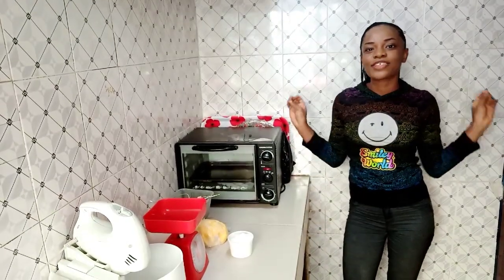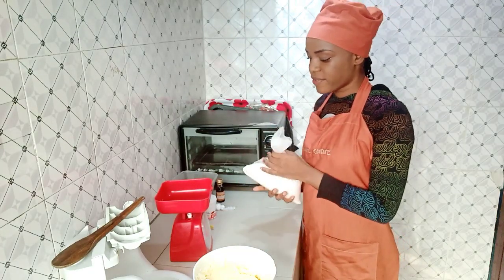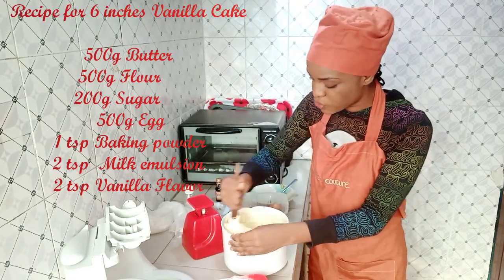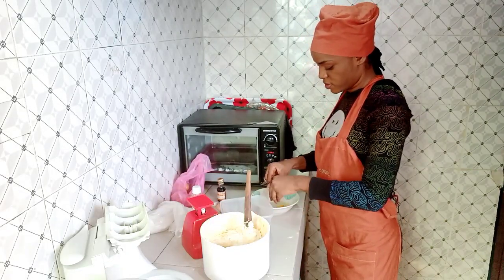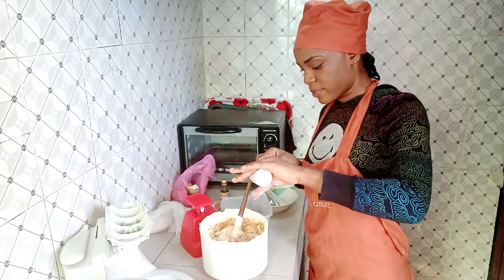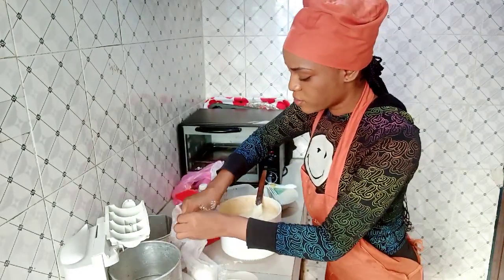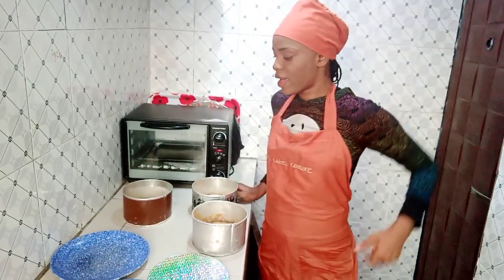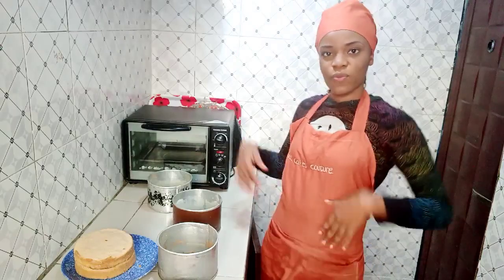Bake with me vlog // how to bake vanilla cake/ How to bake a Nigeria vanilla cake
Hey family, today we will be baking together, I'm showing how to make a plain vanilla cake, this is the best and easiest recipe.
Also if you are starting a baking business then check out this video